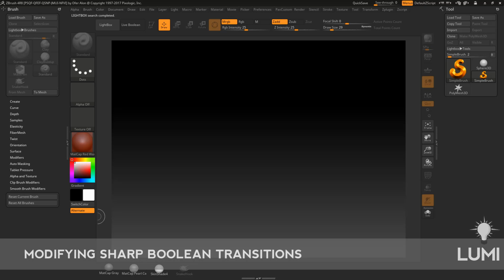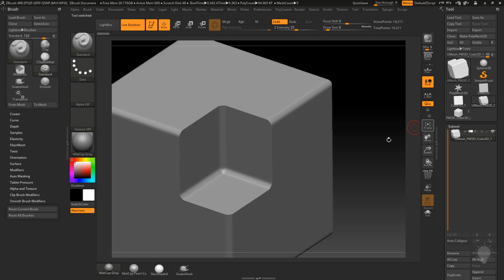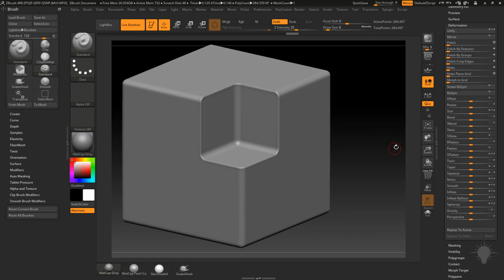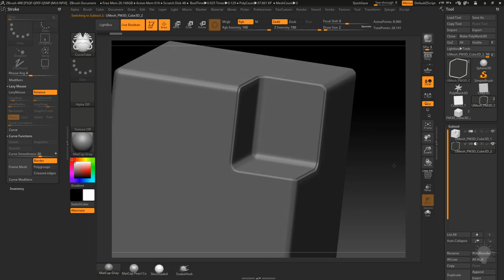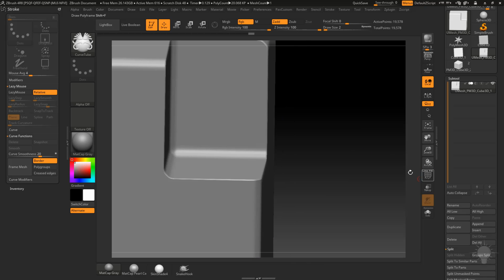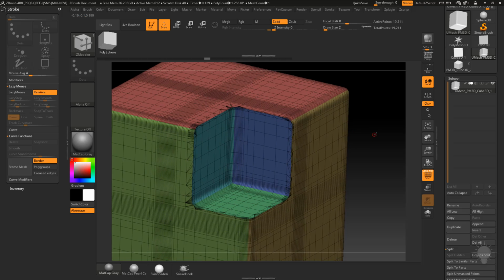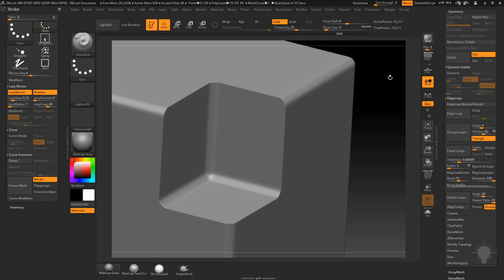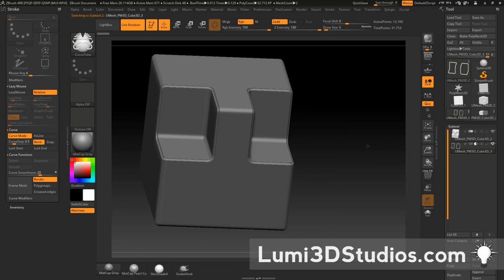018 Modifying Sharp Boolean Intersections